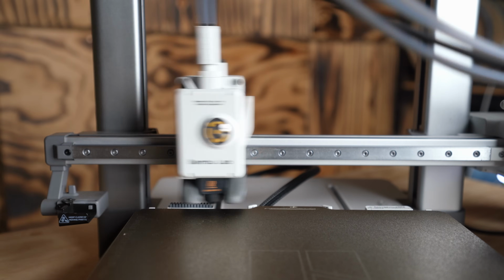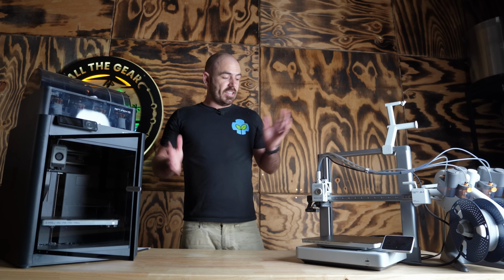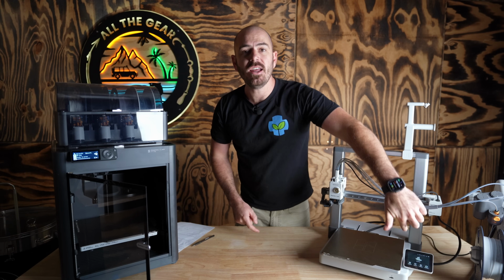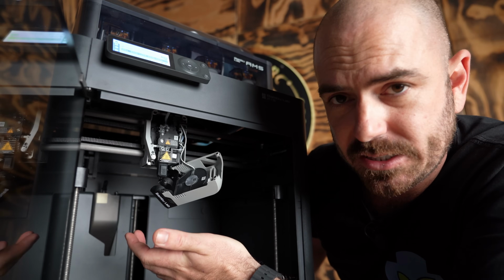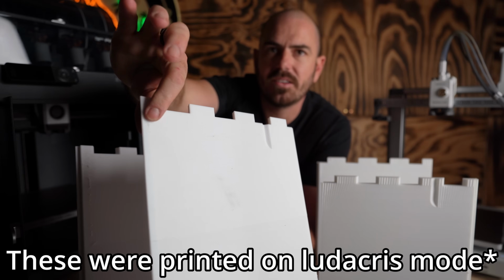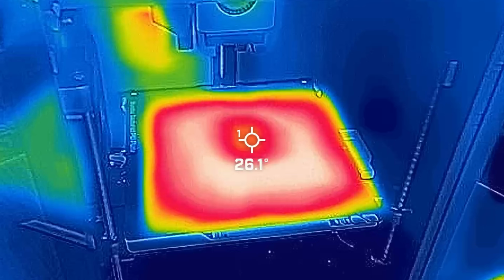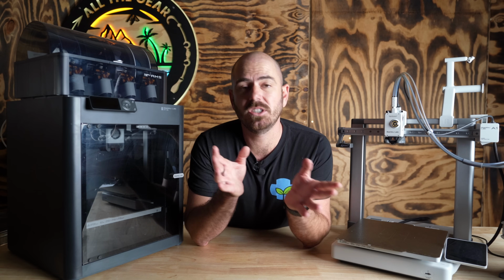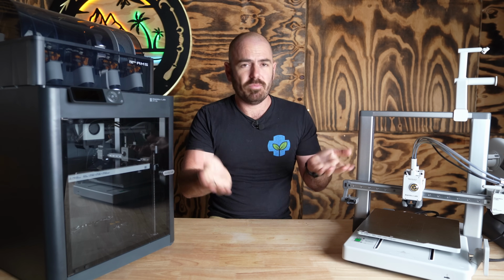A1 vs P1S: Beginner 3D Printers... That Work.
Hoocho compares the two best budget offerings from Bambu lab

Hydroland US Amazon Store:

If you have personal queries about hydroponics or other matters please join me on the Hoocho’s facebook group and there are a lot of friendly helpful likeminded people that may have answers for you.

Happy Hydroponicing!